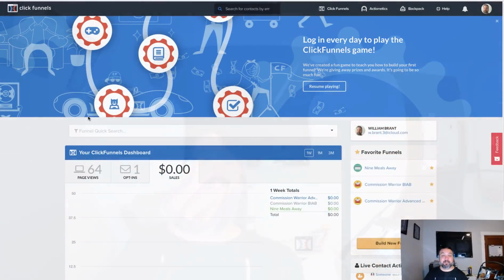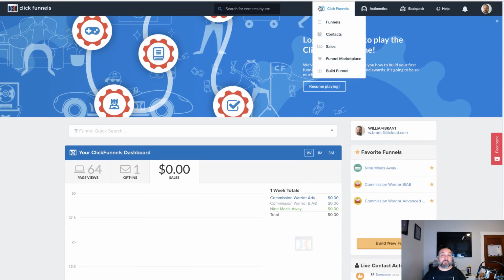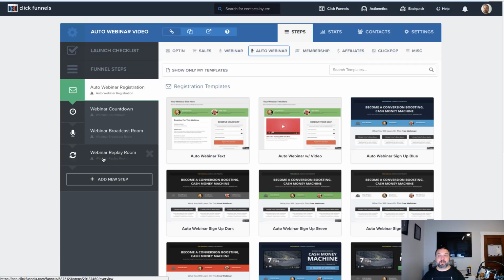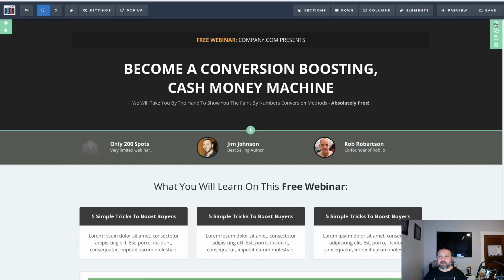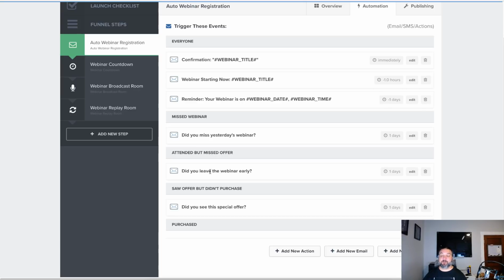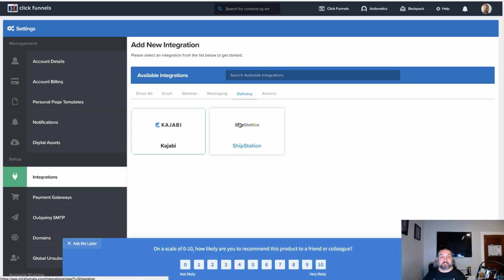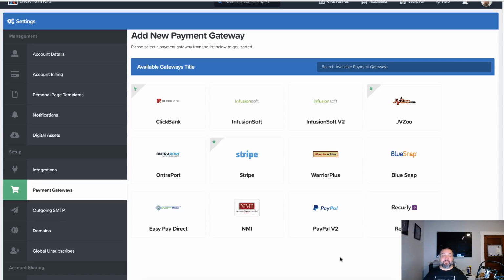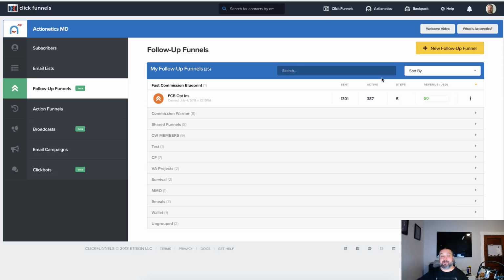What is ClickFunnels and do you need Funnel Building Software?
If you are selling online you need a sales funnel, and to build a funnel  you need clickfunnels.

If you have been looking to make sales online you have probably seen, heard, and may even be sick of hearing that above statement.

Most likely from the Funnel Guru himself Russell Brunson.

But is there any truth to it?

Do you really need a sales funnel, and if so  is Clickfunnels the right Tool for you?

In this video I cover a basic overview of how to use clickfunnels, who would use clickfunnels, and what clickfunnels pricing is.